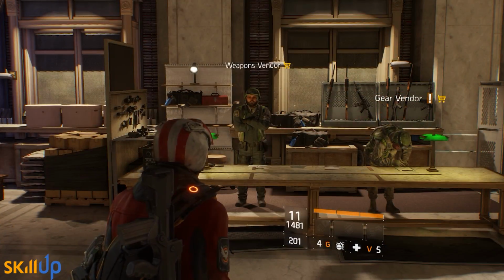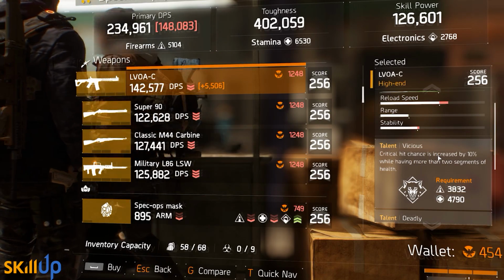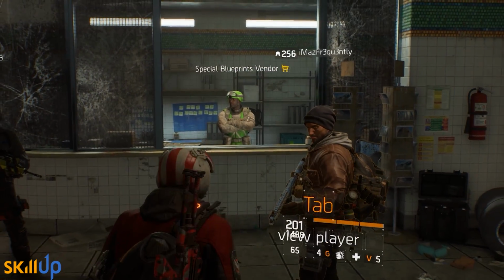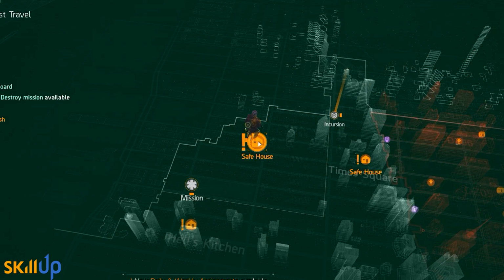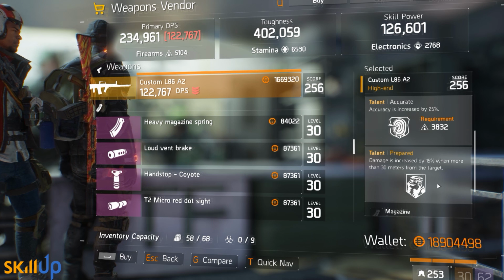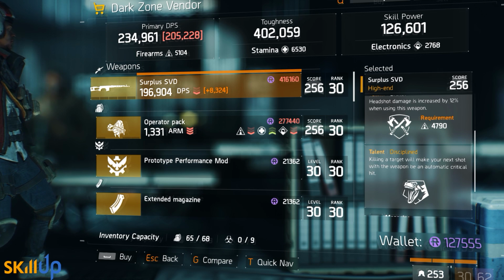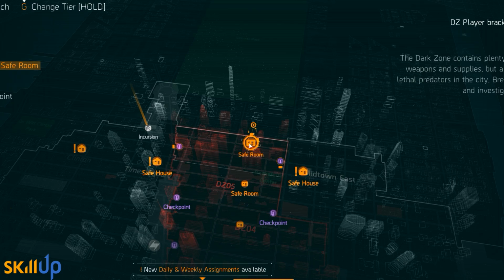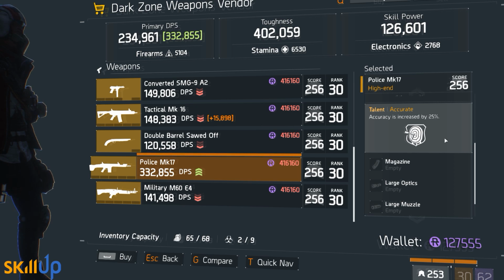The Division | Weekly Vendor Reset (17th Dec) Feat. Top-Tier LVOA-C [How To Spend Phoenix Credits]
Tom Clancy’s The Division- Every week, the dozens of vendors within The Division refresh their stock. I visit each and every vendor and highlight to you what the choice items are for the week, so that you know what’s worth buying and where to find it.

If you’d like to donate to support me going full time on YouTube, you can do so here:

BoO Pro Red Dot Sight 00:35
BoO DZ Vendor- Police M4 00:56
BoO Cage- Omega Rifle Suppressor – Tan 1:30
Terminal- LVOAC 2:04
Terminal- Vertical Grip Wolf Grey 3:48
Terminal- RPK Blueprint 4:20
Terminal- USC Blueprint 4:54
Terminal- Stamina Gloves Blueprint 5:20
Terminal- Prototype Performance Gear Mod Blueprint 5:25
Autumn’s Hope- Ballistic Shield Dmg Resilience Mod 5:50
Wolves Den- Custom L86 6:11
The Cavern- Specialised Backpack 6:36
The Meat Locker- Custom M44 7:01
Camp Hudson- Custom L86 7:36
The Last Call- Tactical Aug 8:15
Grindhouse- Large Suppressor FDE 8:39
E46th St DZ- Sticky Bomb Dmg Performance Mod 9:05
E42nd St DZ- Ti-Rant Suppressor 9:24
E40th St DZ- Surplus SVD 9:43
E40th St DZ- Extended Magazine 10:25
5th Avenue DZ- Military MK46 10:37
W31st  St DZ- Savage Gloves 11:07
W53rd St DZ- First Aid Self Heal Mod 11:39
DZ6 Safehouse- Striker’s Mask 11:52
DZ6 Safehouse- AlphaBridge Chest 12:09
DZ6 Safehouse Banshee’s Shadow holster 12:27
DZ6 Safehouse Banshee’s Shadow holster 12:40
DZ5 Safehouse- Vertical Handstop Foliage Green 12:51
DZ4 Safehouse- Ballistic Shield Health Mod 13:14
DZ3 Safehouse- Police MK17 13:26
DZ3 Safehouse- Military M60 E4 14:18

If you'd like to Donate to show support, you can do so